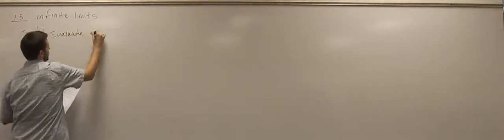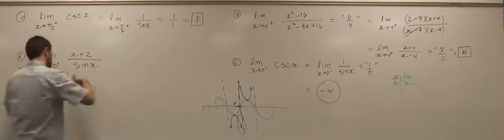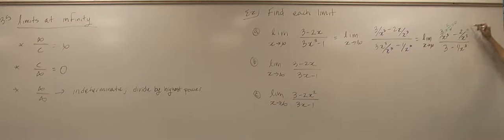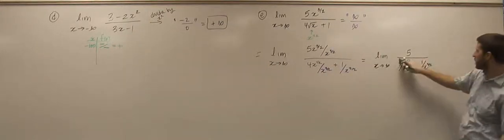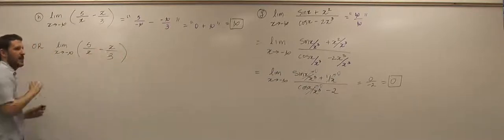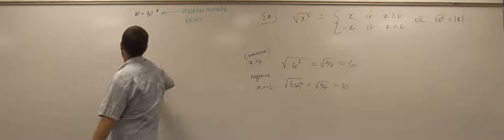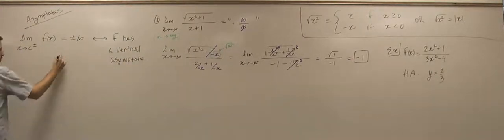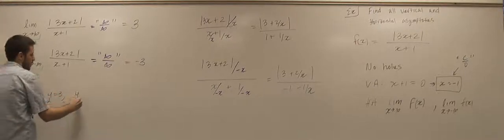181 Section1 5and3 5part2a